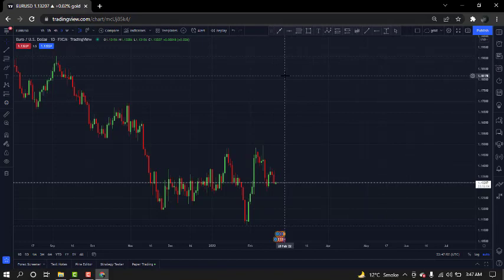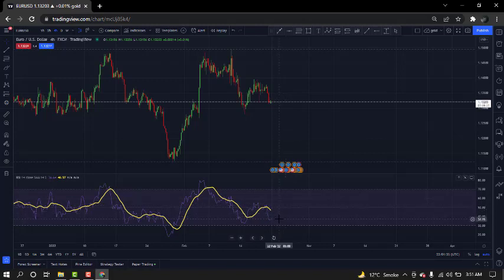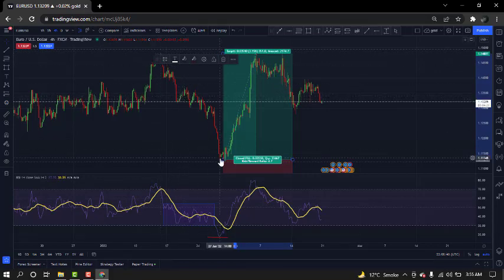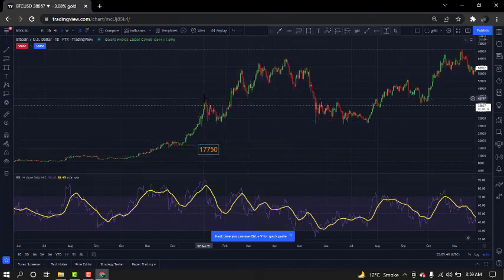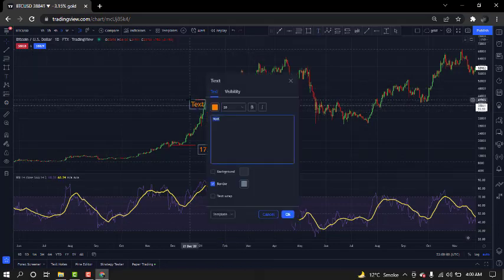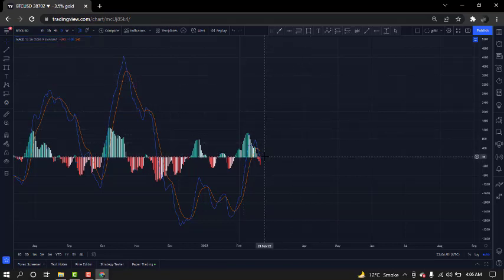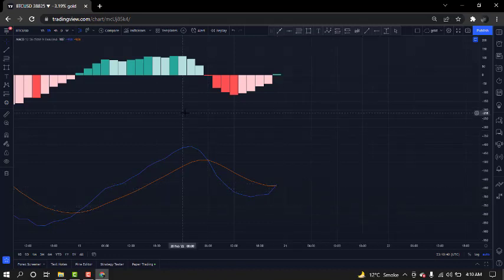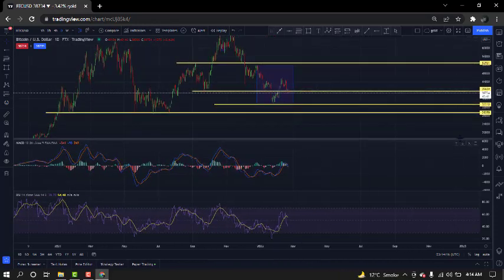Trading View...Learn RSI and MACD Technical Analysis In Detail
Trading View...RSI and MACD For Technical Analysis In Detail

Most easiest and complete guide about RSI , MACD in trading view